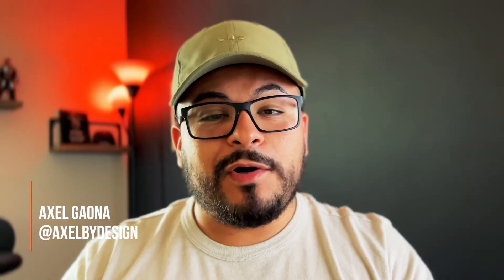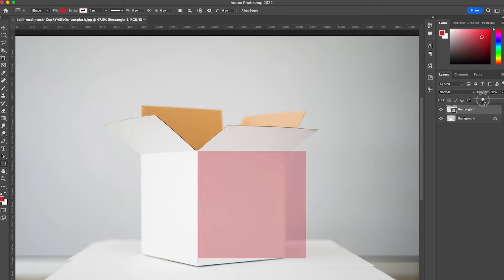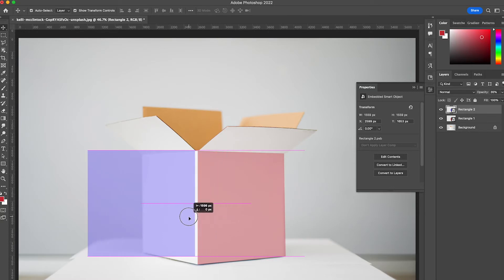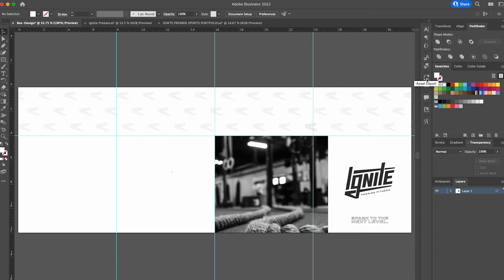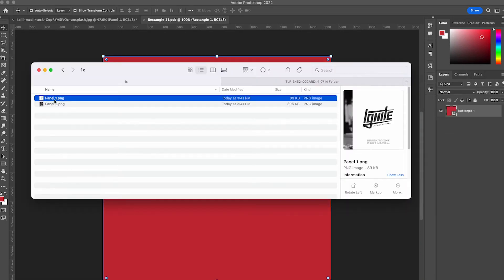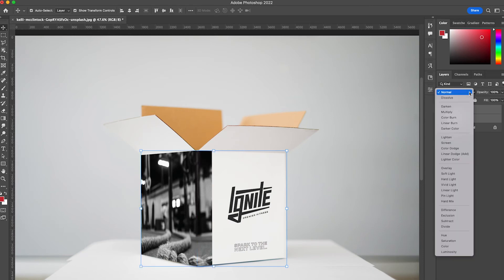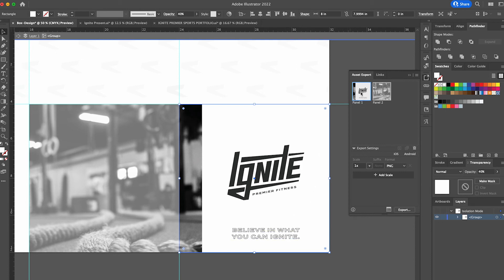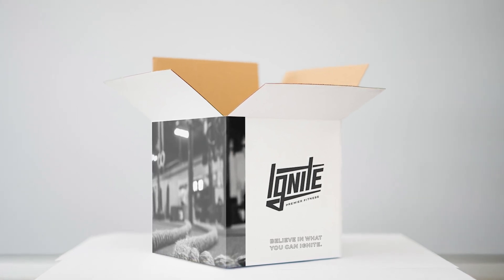Logo Mockup in Photoshop using Smart Objects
In this video I show you how I create mockups using smart objects in photoshop. Smart objects are a great way to work on creating different versions and easily change designs without having to transform every single time.

00:00 - Introduction
00:14 - Setting up the Shape for the mockup
02:55 - Exporting artwork from Illustrator *Bonus
04:05 - Import your artwork
05:36 - Easily update or edit artwork
06:68 - Outro, Thanks for Watching!